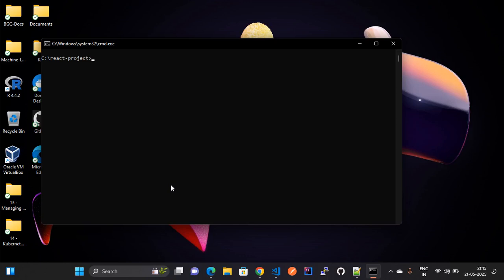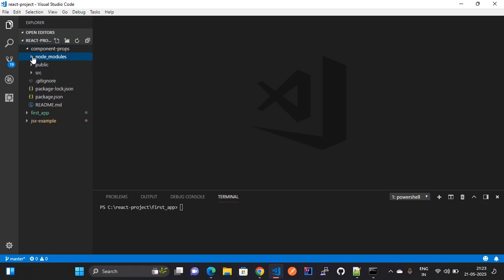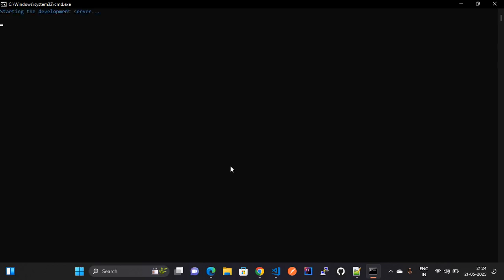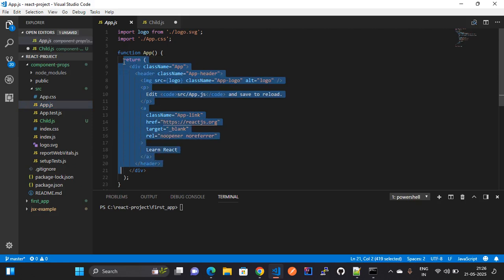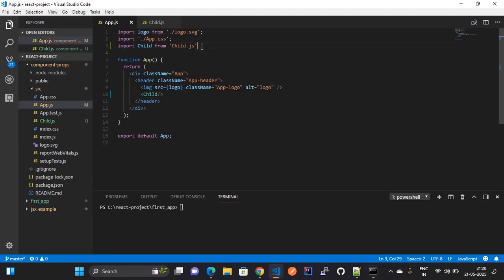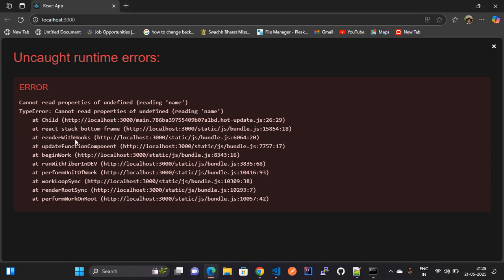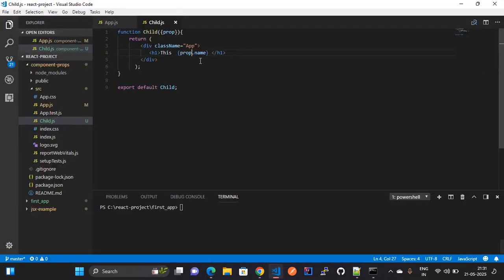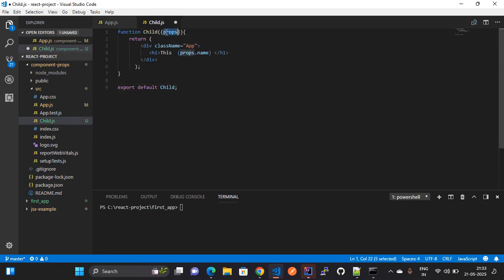3. React Props & Components Made Easy with Real-Time Coding | 2025 Update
React JS Components & Props Explained with Real-Time Example (2025 Update)

Unlock the power of React JS in this beginner-friendly tutorial where we dive deep into Components and Props with a real-time project example in 2025! Whether you're just getting started or brushing up your skills, this video will help you understand how to build reusable UI elements and pass dynamic data using props. 💡

Functional vs Class Components (2025 approach)

How to pass and use Props in real-time

Build a mini React app step-by-step

Master React Components & Props in 15 Minutes | Real-Time Example

React Components & Props in Action 🚀 | Real-World Example 2025

Build Real-Time UI with React Components & Props | Beginner to Pro

React Props & Components Made Easy with Real Project Example (2025)

Understand React Props & Components with Real-Time Example | 2025 Tutorial

React JS Components & Props Tutorial with Practical Example

React 2025: Components & Props with Real-Time Use Case

React Components and Props Tutorial (2025) – Real-Time Practical Example

Master React JS Components & Props with Live Coding Example (2025)

React Components vs Props Explained Simply with Real Code | 2025 Guide

React 2025: Learn Components & Props with Hands-On Example

Beginner’s Guide to React Components & Props | Real-Time Demo (2025)

React Props & Components Made Easy with Real-Time Coding | 2025 Update

React Components & Props Tutorial for Beginners (2025 Edition)

Real-Time React App Using Components & Props | Step-by-Step Guide

React Components & Props Simplified 🔥 | Real World Project Demo 2025

🔥 Real-Time Example Included!
By the end of the video, you’ll be able to use components and props confidently in any React project.